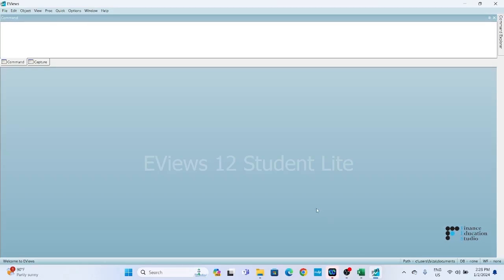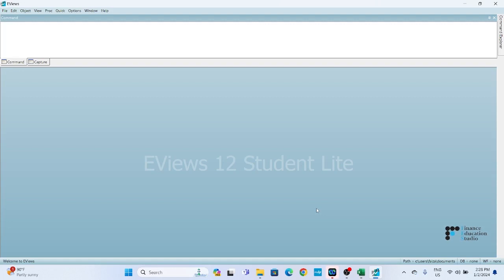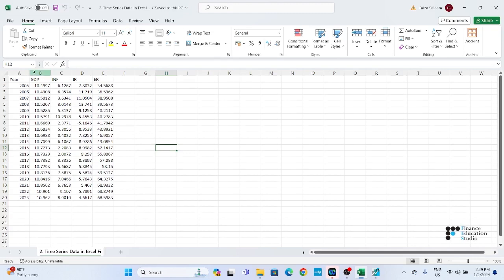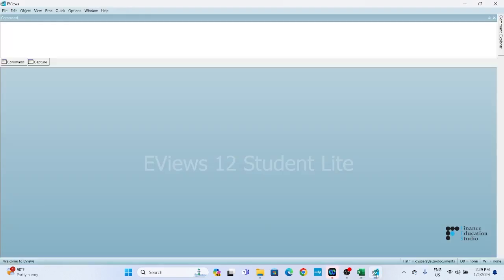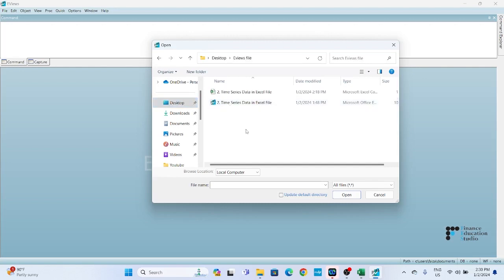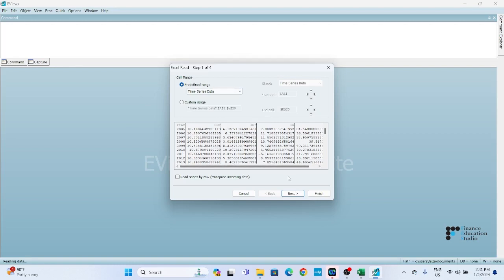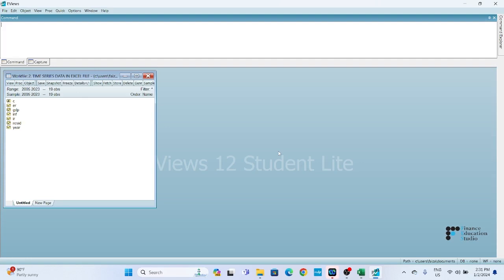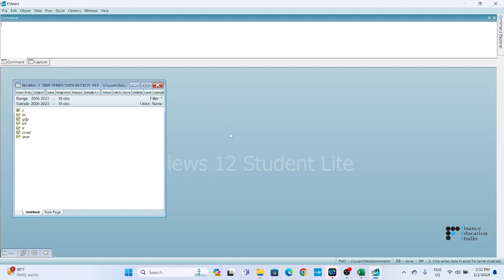How to Import Data from Excel to EViews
Hello everyone hope you find this video helpful!